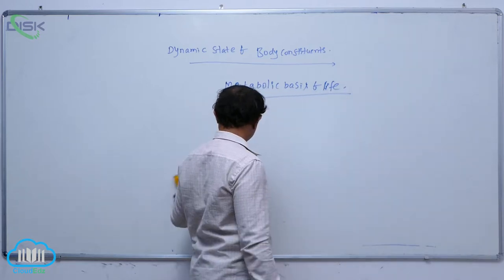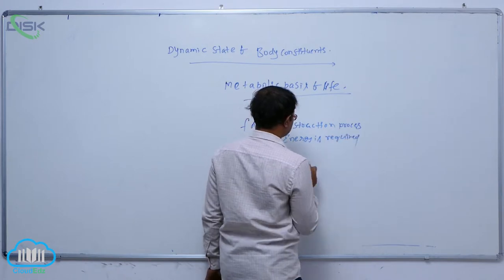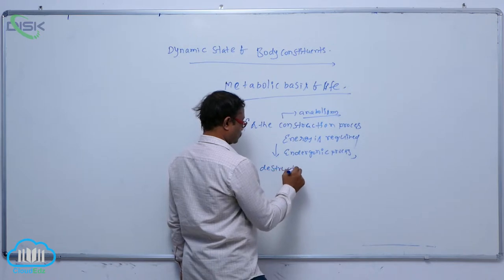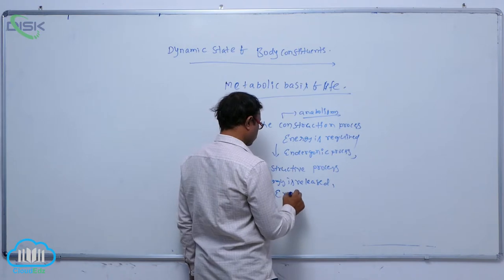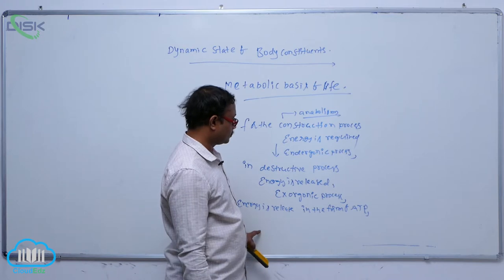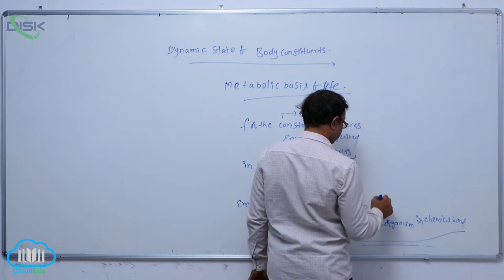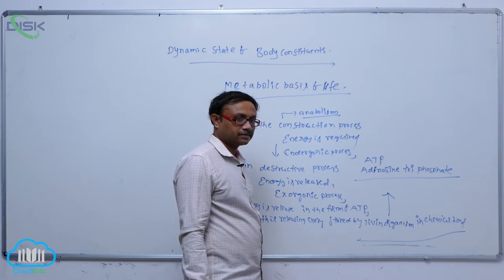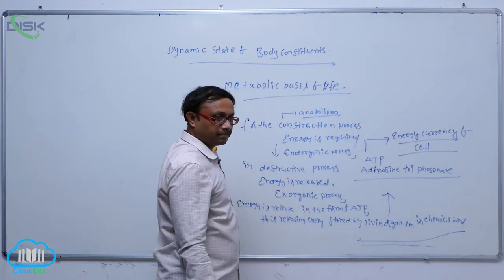METABOLIC BASIS FOR LIVING THE LIVING STATE || met bas of livng || Disk Telangana